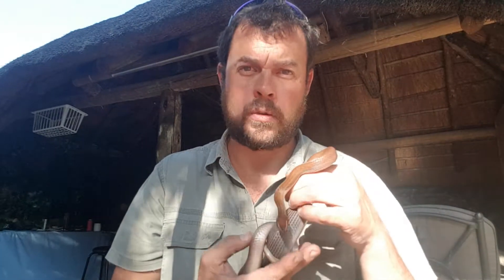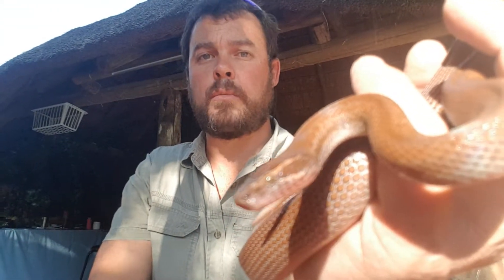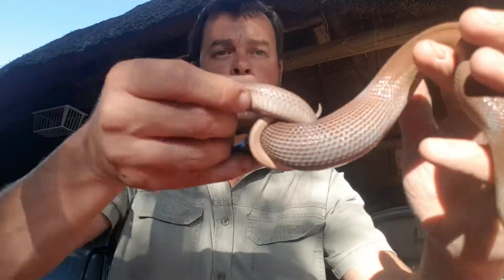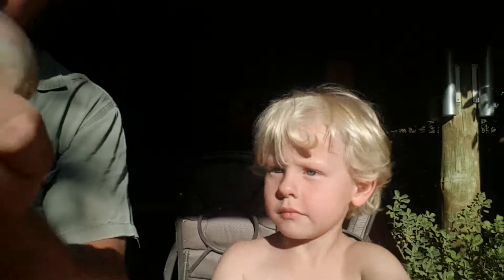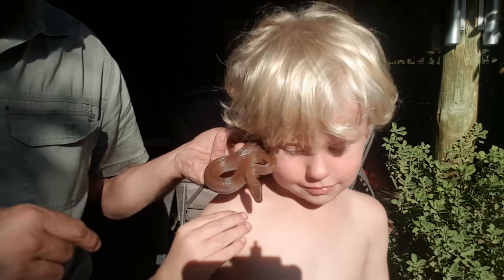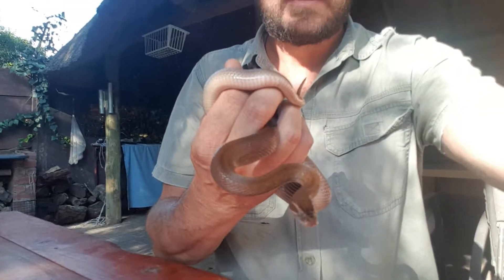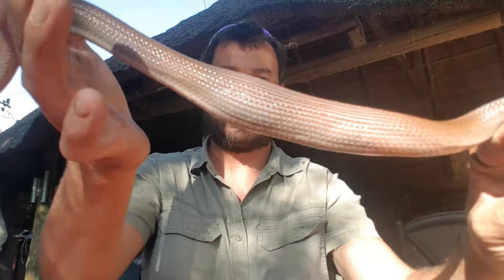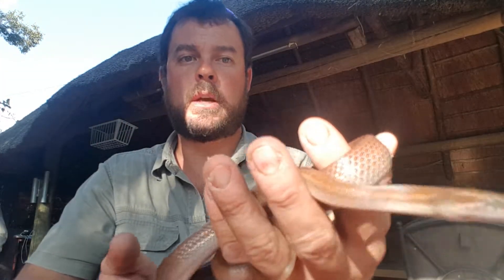Why are Brown House Snakes so important?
Snakes are a vital part of our ecosystem.